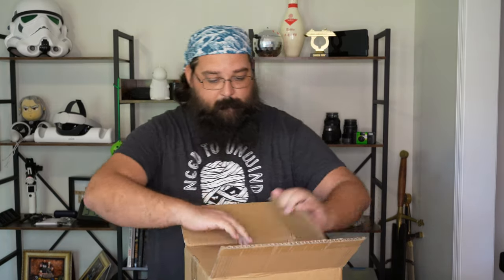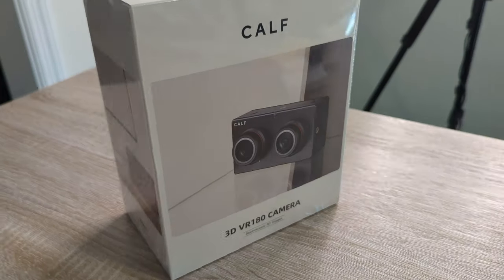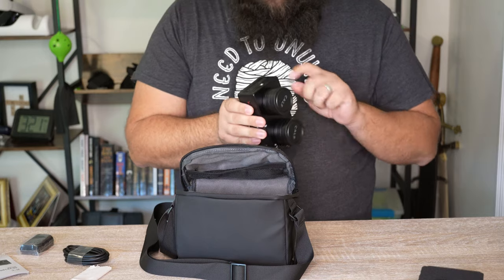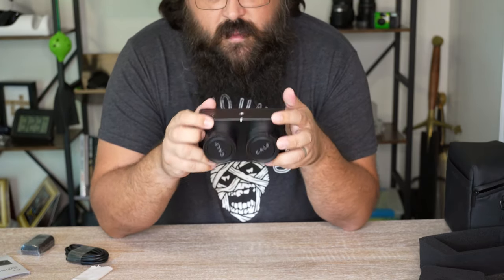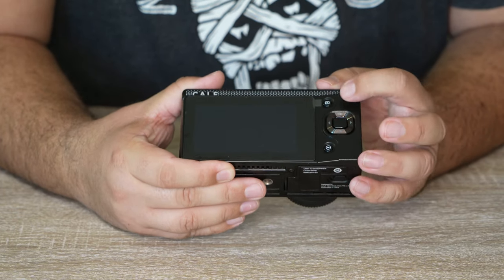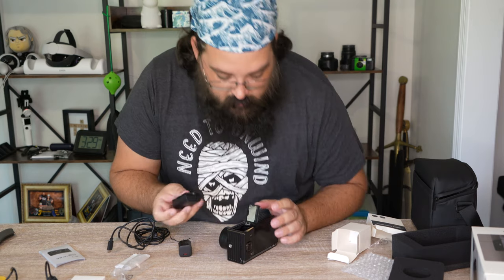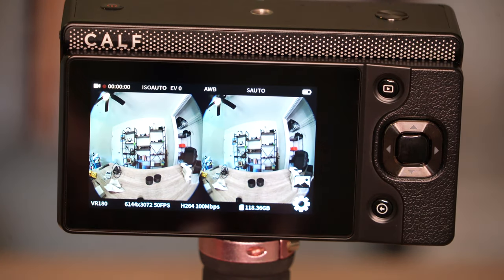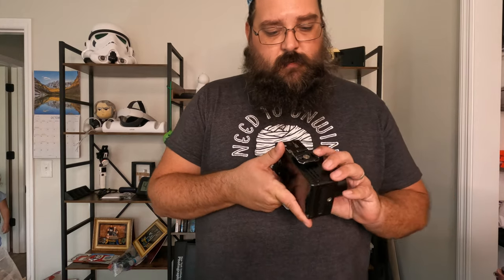Calf Camera 1st hands on unboxing and review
Hello, Good Morning, and Welcome to our first official camera unboxing on this new channel! today we are exploring the world of VR180 3D video with the brand new Calf Camera! I was an early backer on this camera and am so glad to finally have the hefty brick of technology in hand! Here is a quick unboxing and simple overview of the camera.